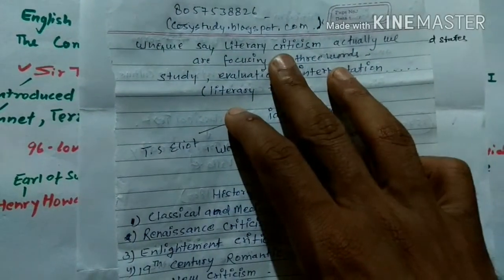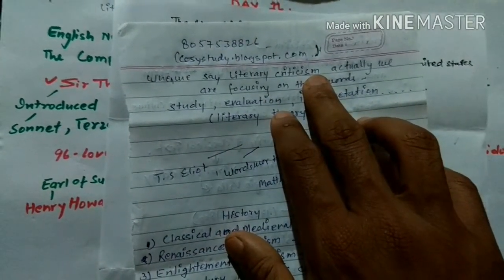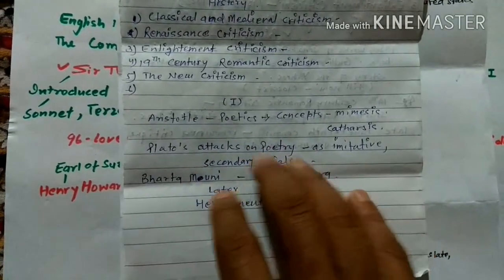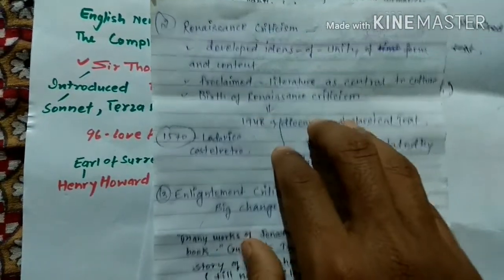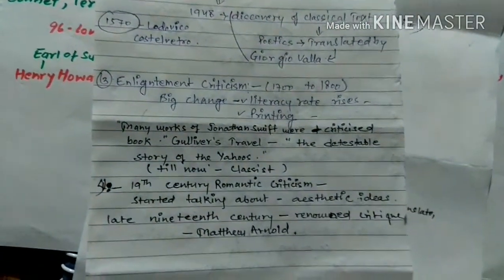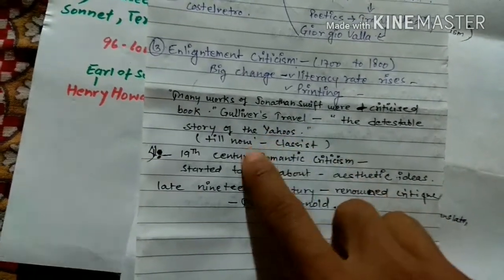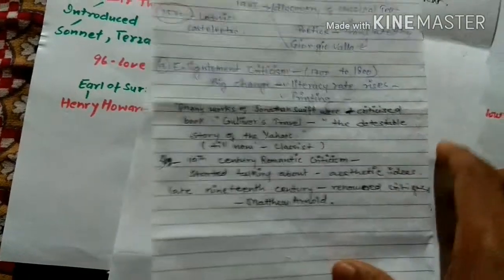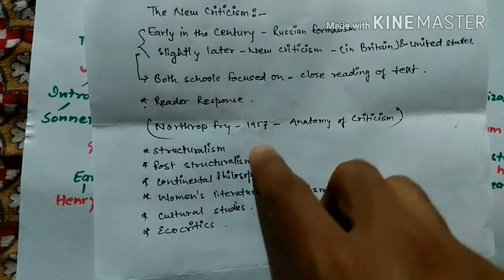Literary criticism|day 1| and Theory English Literature dsssb kvs tgt pgt NTA ENGLISH NET.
Follow this link to join my WhatsApp group Literary criticism and Theory English Literature dsssb kvs tgt pgt NTA ENGLISH NET.